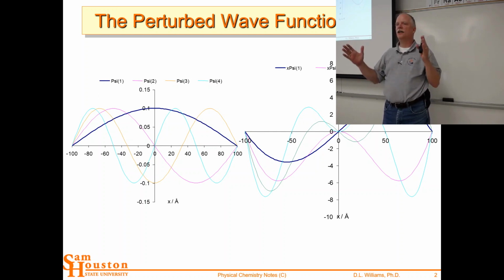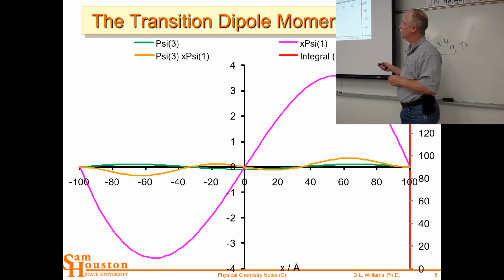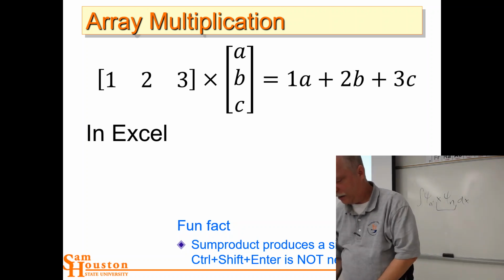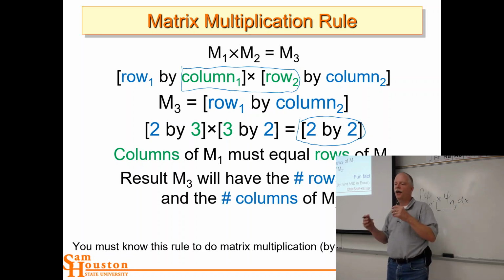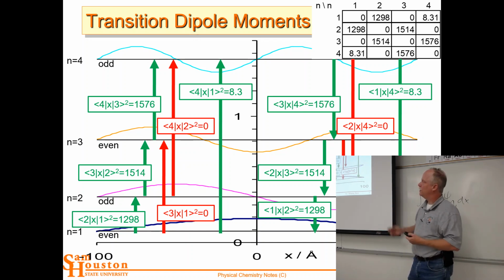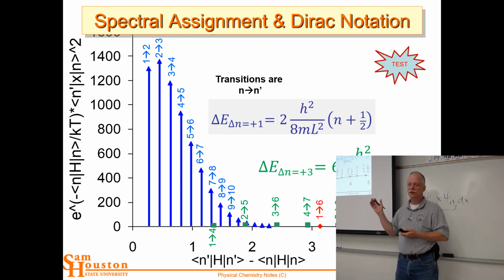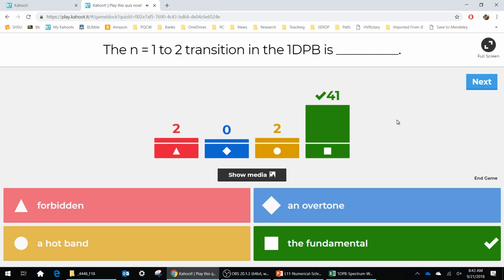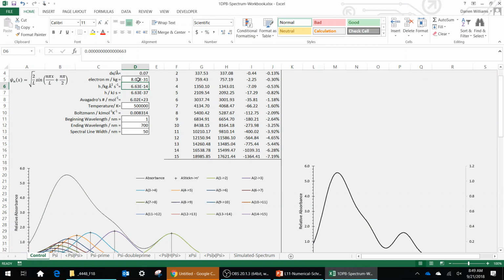Numerical Solutions of the Transition Dipole Moment and Matrix Integration L11 4448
DW introduces the solutions to the transition dipole moment and transition equations using Excel. In doing so, he covers the basics of matrix manipulations like TRANSPOSE and MMULT and SUMPRODUCT.